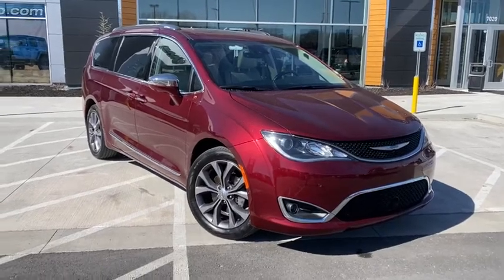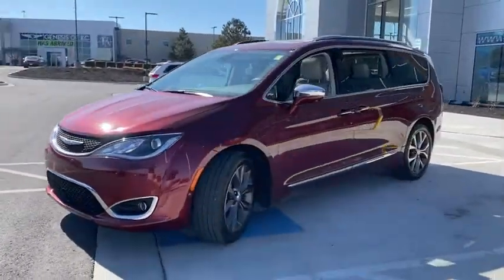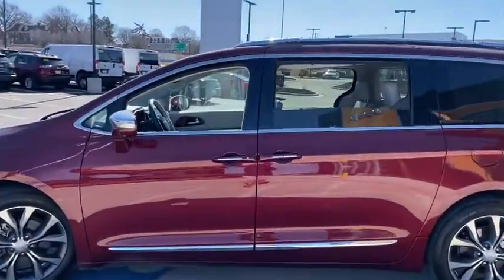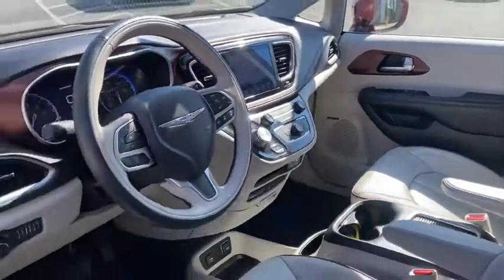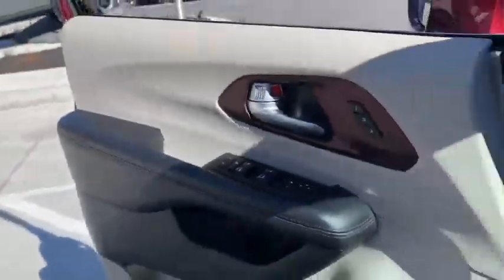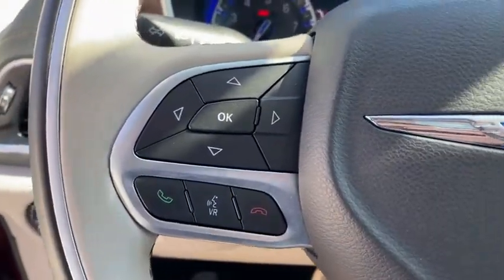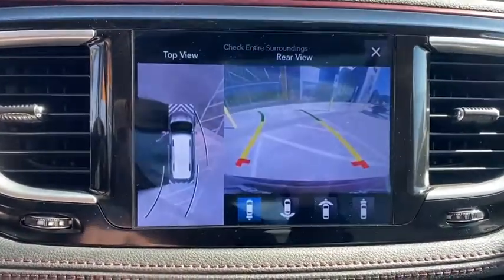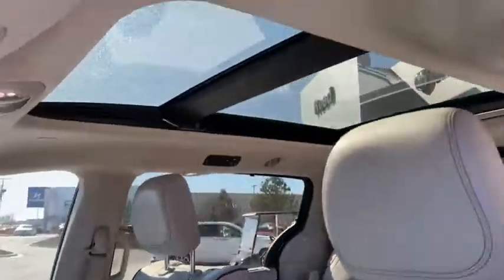2017 Chrysler Pacifica Overland Park, Lenexa , Shawnee Mission, Olathe KS, Kansas City, MO C21118A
Velvet Red Pearlcoat Used 2017 Chrysler Pacifica available in Overland Park, Kansas at Reed CDJR Overland Park. Servicing the Lenexa , Shawnee Mission, Olathe KS, Kansas City, MO area.

Chrysler Certified Extra Clean CARFAX 1-Owner LOW MILES - 51211! Limited trim Velvet Red Pearlcoat exterior and Black/Alloy interior. FUEL EFFICIENT 28 MPG Hwy/18 MPG City! Moonroof Navigation Third Row Seat Heated/Cooled Leather Seats DVD Entertainment System Panoramic Roof Aluminum Wheels Remote Engine Start Captains Chairs TIRE & WHEEL GROUP UCONNECT THEATER & SOUND GROUP ADVANCED SAFETYTEC GROUP ENGINE: 3.6L V6 24V VVT TRANSMISSION: 9-SPEED 948TE FWD AUTOM... Edmunds.coms review says Interior materials quality is high and the controls have a solid feel to them. Overall the Pacifica looks and feels impressively upscale inside. Non-Smoker vehicle FULLY LOADED! RARE FIND! KEY FEATURES INCLUDE: Navigation Remote Engine Start Panoramic Roof Dual Moonroof Cooled Driver Seat Non-Smoker vehicle FULLY LOADED! RARE FIND! OPTION PACKAGES: UCONNECT THEATER & SOUND GROUP Video USB Port 20 harman/kardon Speakers High Definition Multimedia Interface Blu-Ray/DVD Player/USB Port 3-Channel Video Remote Control Seatback Video Screens 3-Channel Wireless Headphones 115V Auxiliary Power Outlet 760 Watt Amplifier 220 Amp Alternator ADVANCED SAFETYTEC GROUP Adaptive Cruise Control w/Stop & Go 360 Surround View Camera System Advanced Brake Assist Automatic High Beam Headlamp Control Parallel & Perp Park Assist w/Stop Rain Sensitive Windshield Wipers ParkSense Front/Rear Park Assist w/Stop Full Speed Forward Collision Warning Plus Lane Departure Warning Plus TIRE & WHEEL GROUP ENGINE: 3.6L V6 24V VVT TRANSMISSION: 9-SPEED 948TE FWD AUTOMATIC (STD). BUY WITH CONFIDENCE: Car Rental Allowance 7-Year/100000-Mile Powertrain warranty 24-Hour Towing and Roadside Assistance Carfax Vehicle History Report 3-Month/3000-Mile Maximum Care Coverage Introductory 3-month subscription to SiriusXM Satellite Radio OUR OFFERINGS: ***Your VALUES DRIVEN Family owned dealership in the Heart of Johnson County*** .